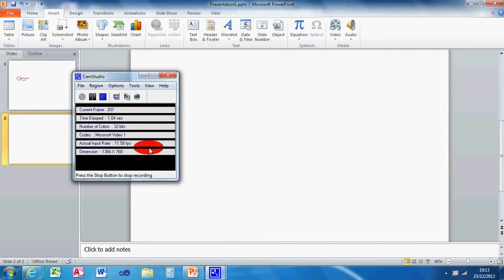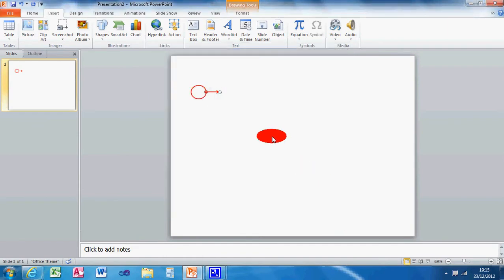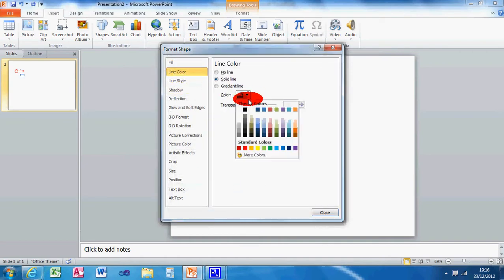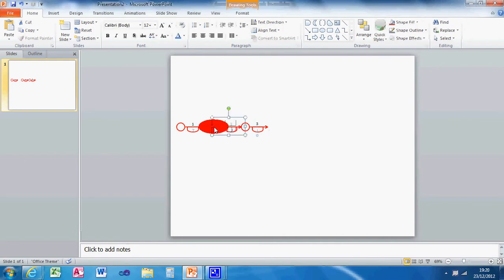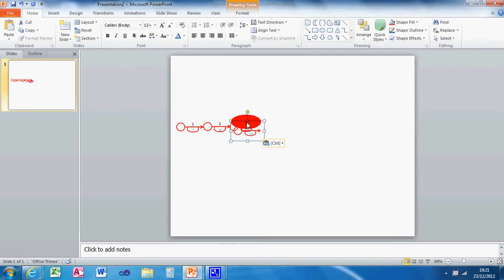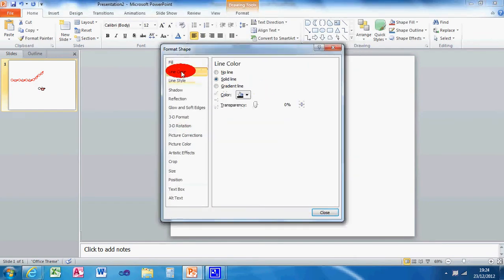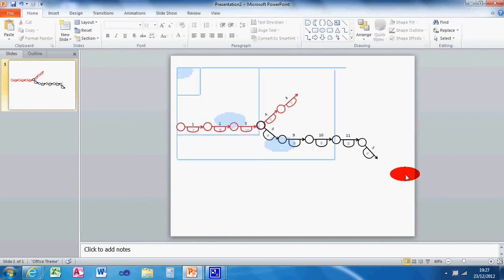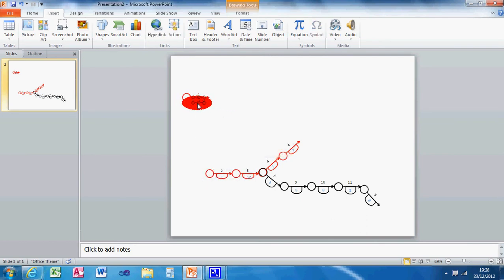Project Management - Network Diagram Example in Microsoft Powerpoint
This shows you how to group shapes together to form a network diagram in Microsoft Powerpoint. The main skills shown are how to create shapes, group the shapes together and identify task dependencies and available 'slippage time'.